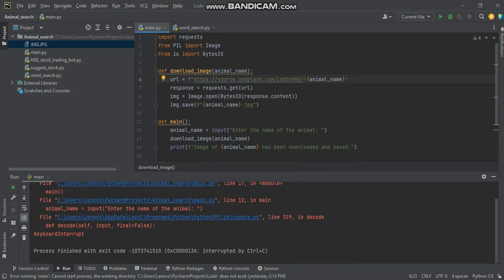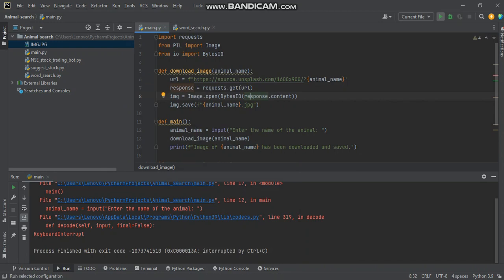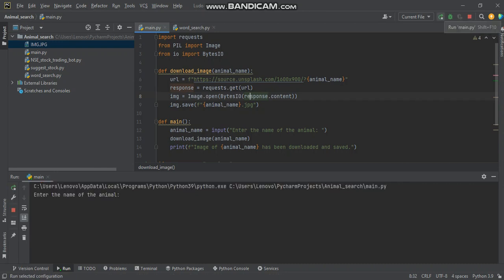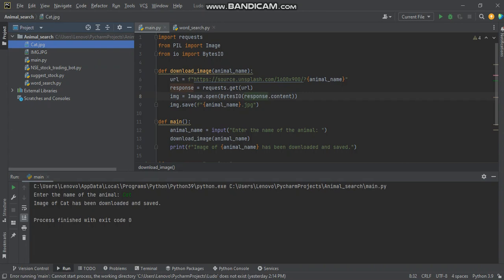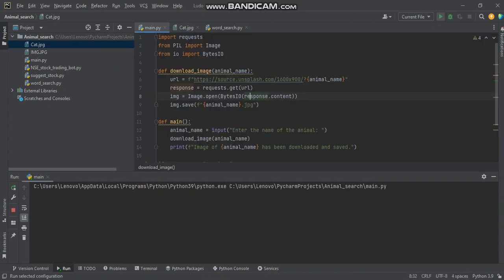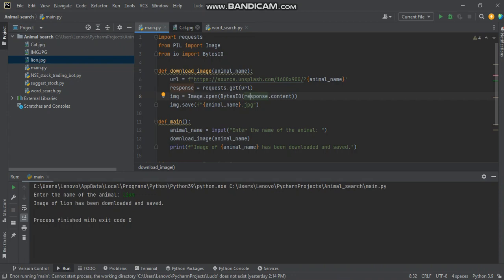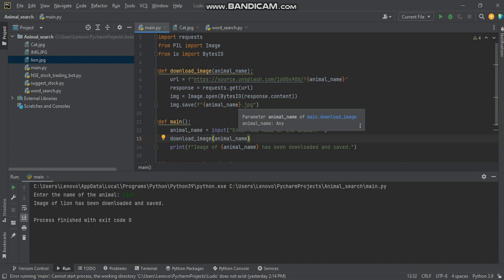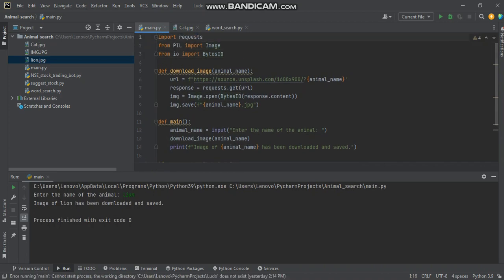Animal Image Crawler | Scraper | Python projects